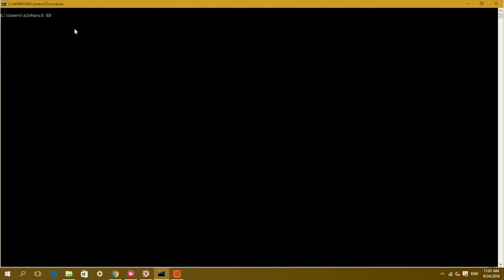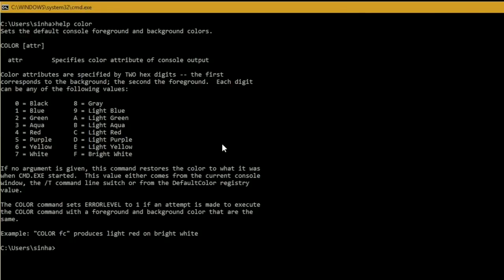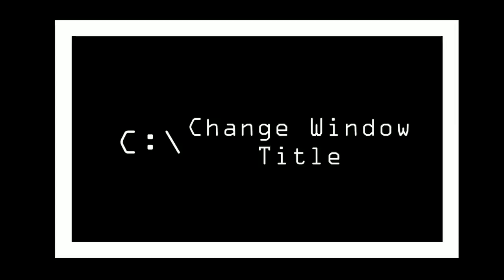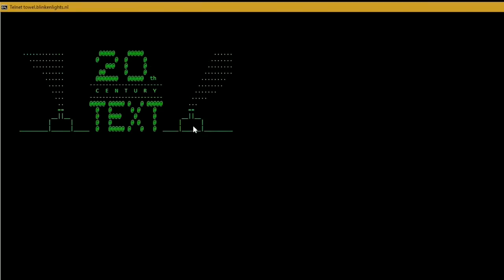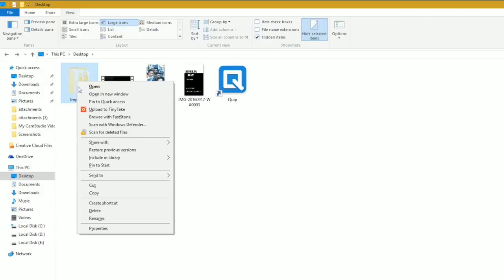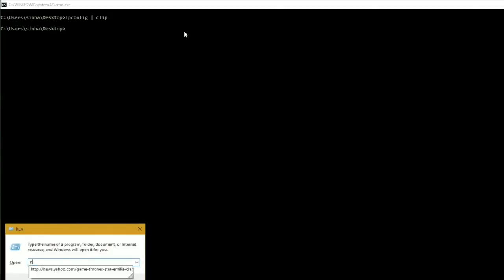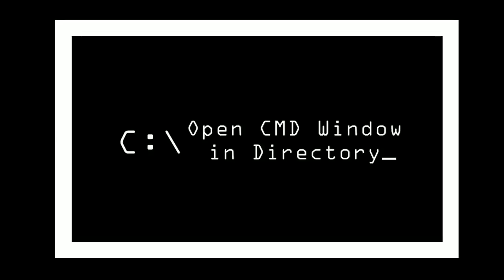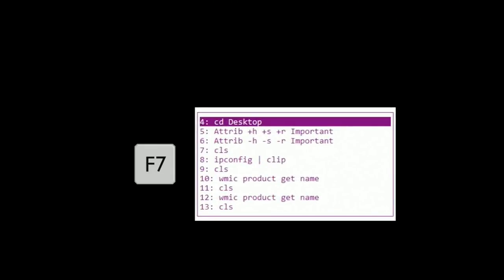10 command prompt hacks for Windows that you should try now | like subscribe share